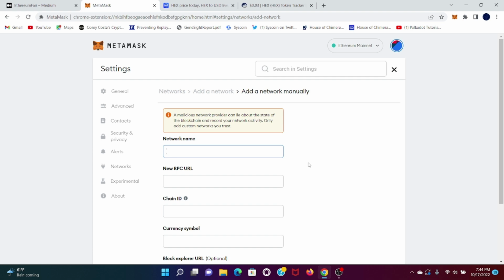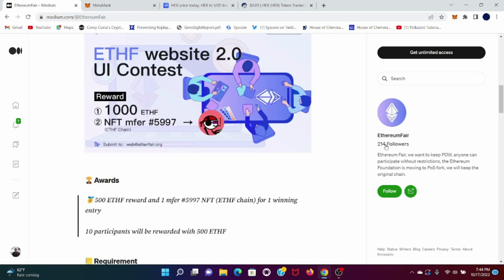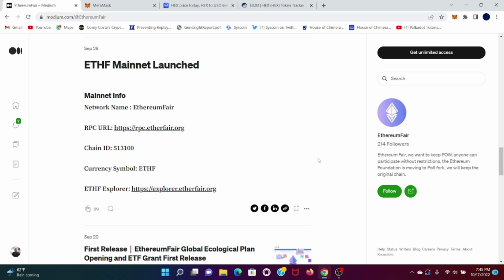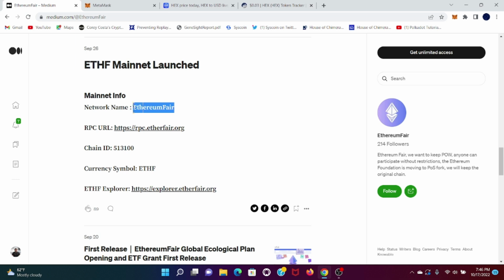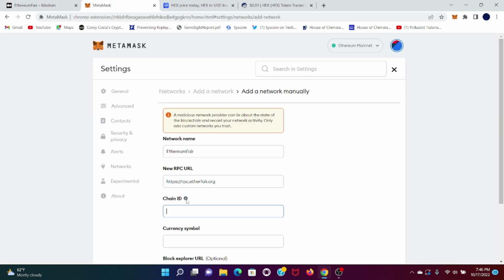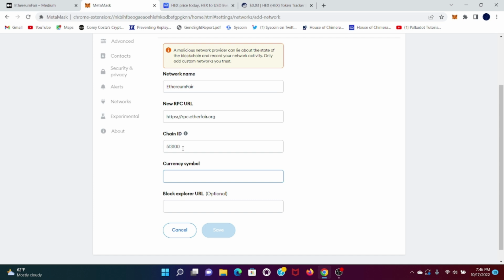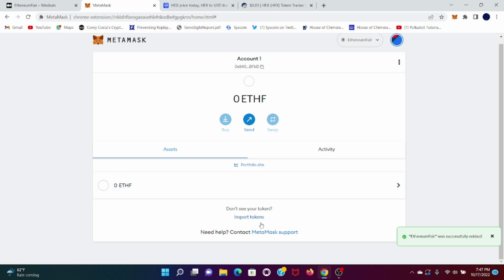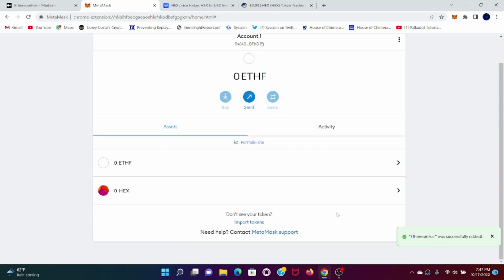How To Access Your HEX On ETHF: A Quick Tutorial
Today, I just wanted to make a very quick tutorial highlighting how you would add the EthereumFair chain to your MetaMask and check your HEX copies on this blockchain. Note, please be very, very careful when using bridges, connecting to d'apps on this chain etc. It is a very young chain and is inherently risky. So if you're going to use this chain please be careful!

Ethereum Fair RPC Details:

Mainnet Info
Network Name : EthereumFair

Currency Symbol: ETHF

HEX Contract Address:

0x2b591e99afE9f32eAA6214f7B7629768c40Eeb39

Decimals: 8

Please consider donating to the channel through SuperChats/SuperLikes/SuperThanks as it truly helps the channel grow!

*The above video references an opinion and is for news/information and entertainment purposes only. It is not intended to be investment advice, financial advice, or any solicitation, recommendation, endorsement, or offer that you buy or sell any cryptocurrency or securities. Trading in cryptocurrencies and securities is a high risk activity involving risk of loss so please seek a duly licensed professional for investment or financial advice. The information provided on this video should not be used to make any investment or financial decisions without consulting your financial or investment advisor. This video contains my opinion only and is not intended to cause harm or defame anyone or any entity.  YouTube has the power to pull down videos at their own discretion as do I. I am not responsible if they go down and I may decide to take down videos at my own discretion if I find suspicious activity surrounding that project. I'd advise to save the video to post in the future.